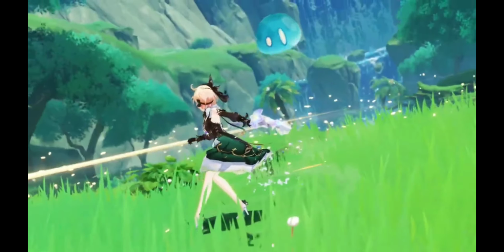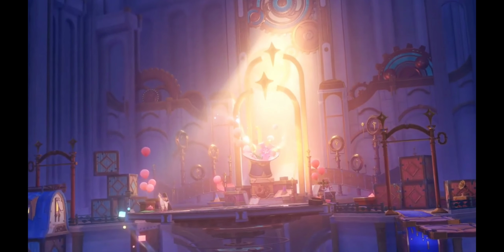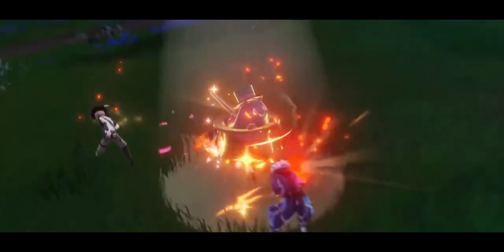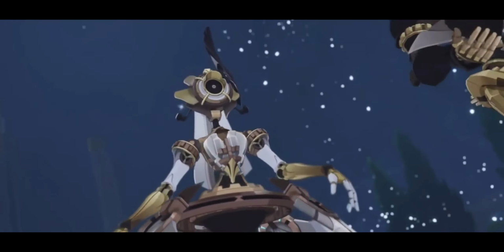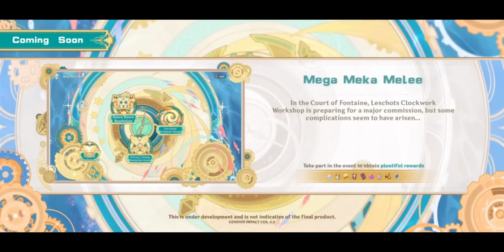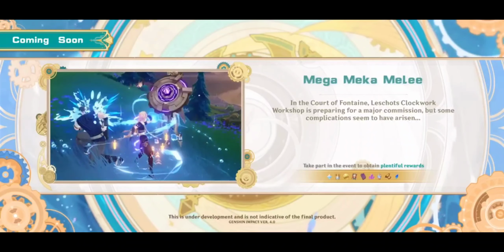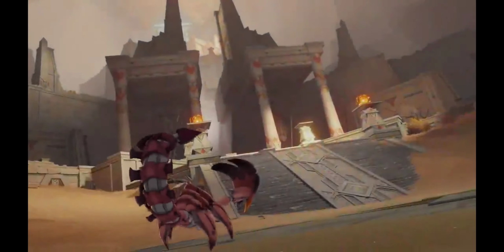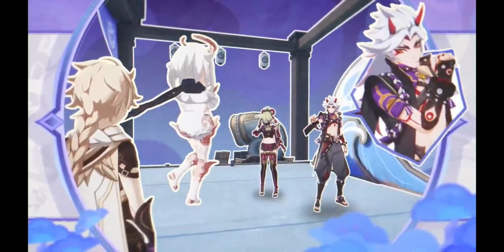Genshin impact secrets: tips and tricks you didnt know!